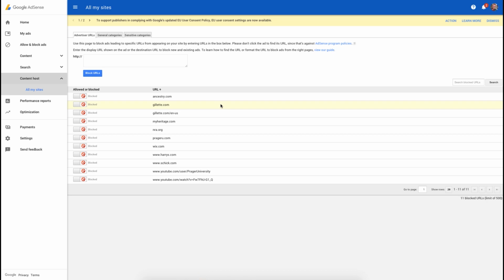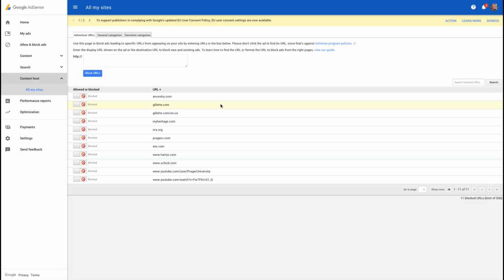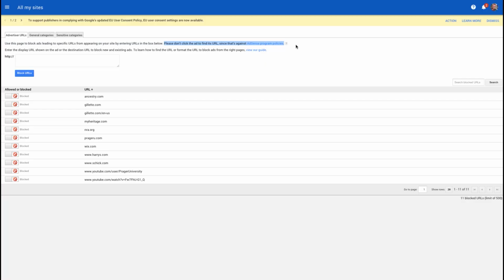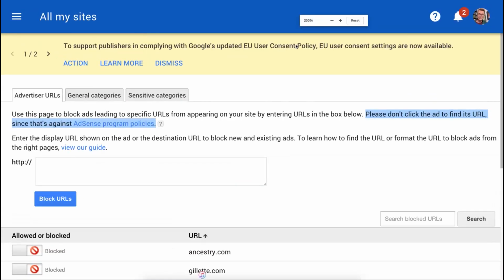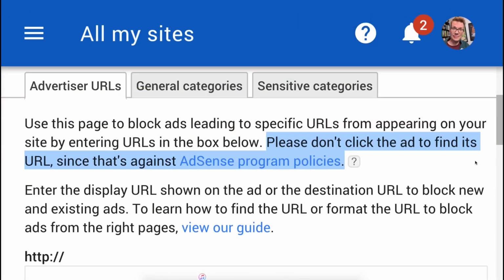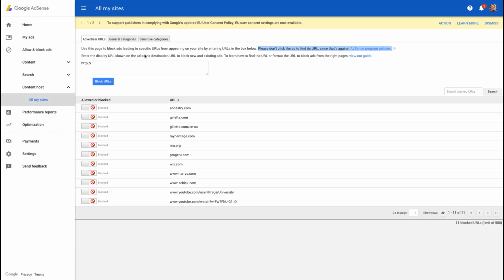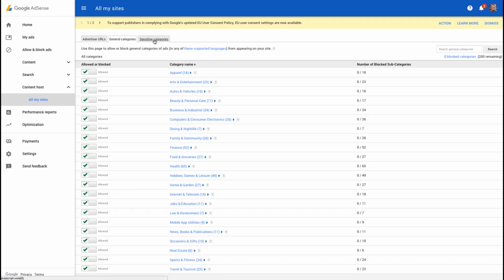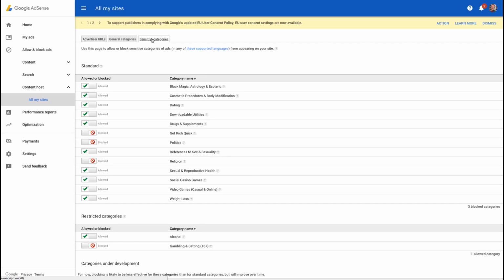YouTube's Bad System for Blocking Advertisers: A Guide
So you don't want someone telling your audience that they're going to burn in hell for eternity if they fall in love with the wrong person? YouTube has a system to help you! Kinda! Maybe! If your content isn't managed by an MCN.

and then slowly lose your mind.